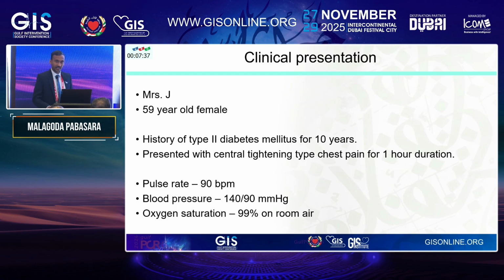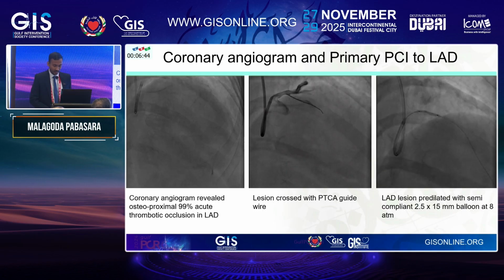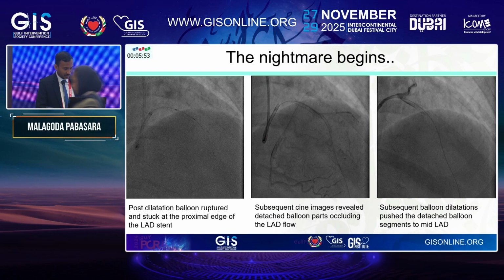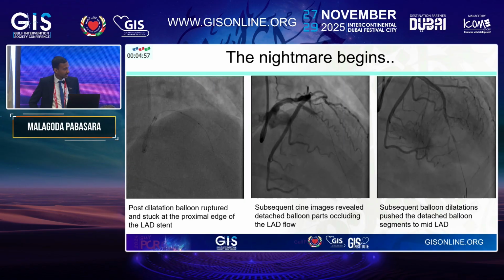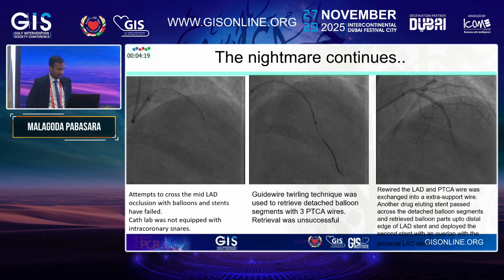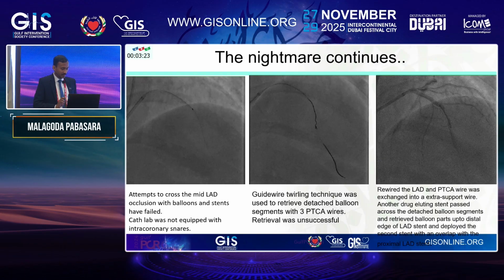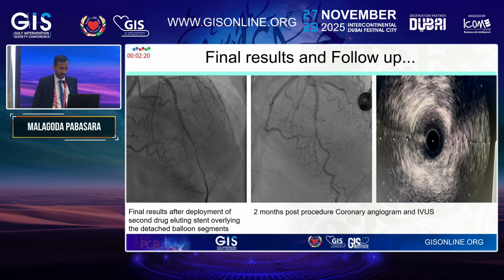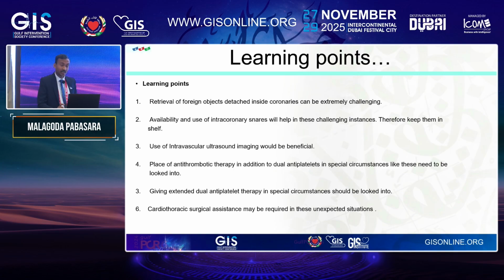02 Case 2 The Burst Nightmare Malagoda Pabasara